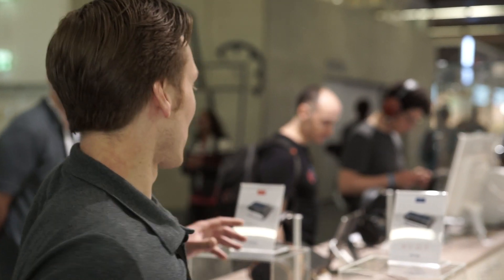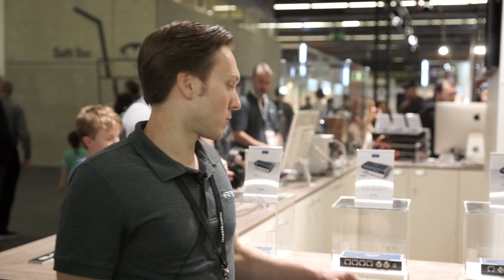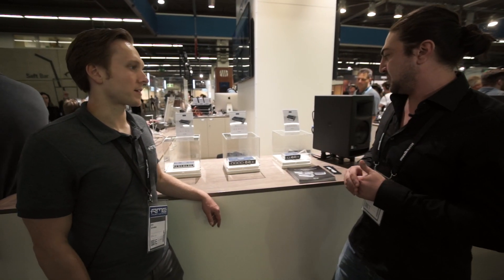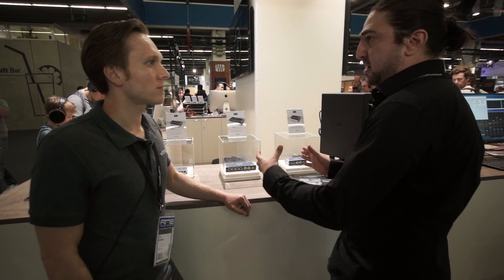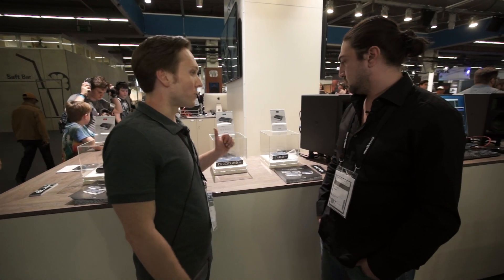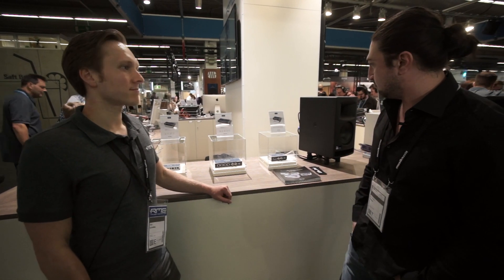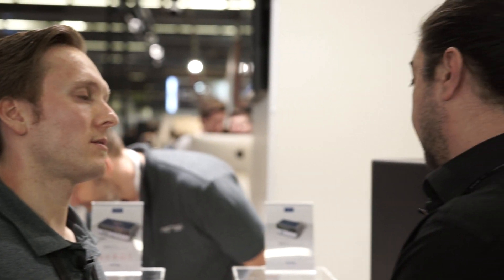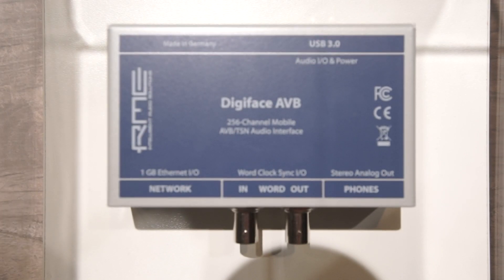RME announcing new AudioOverIP mobile interfaces @ Musikmesse 2018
The USB 3 accessibility to MADI/DANTE and AVB offered by RME is a true game changer for portability and the low latency performances with the plus of the Totalmix software and direct monitoring via the Headphone out in a very small box.